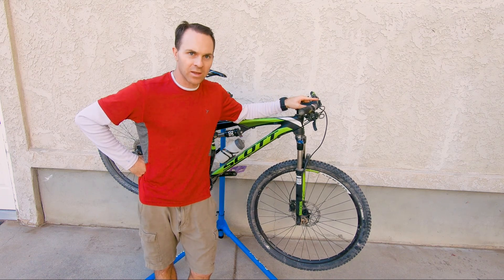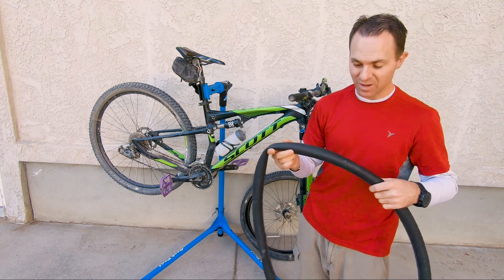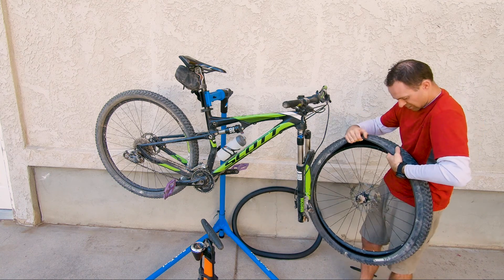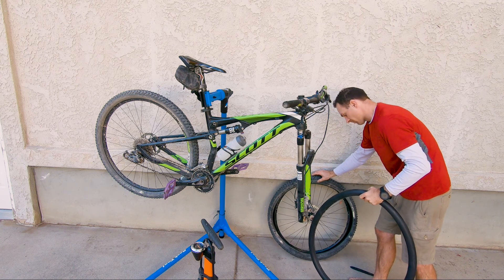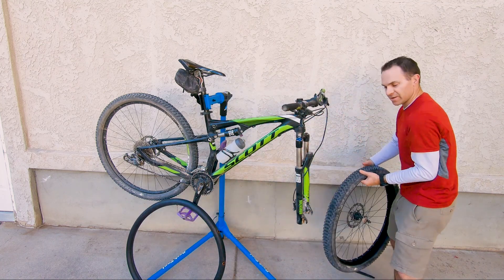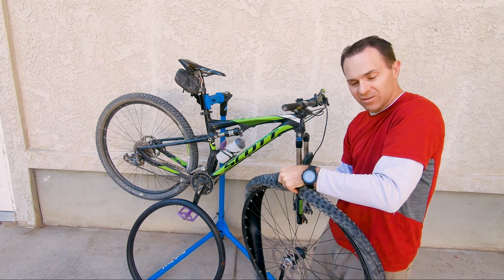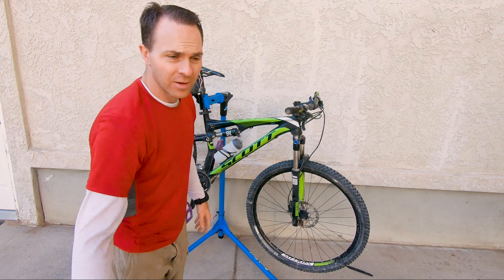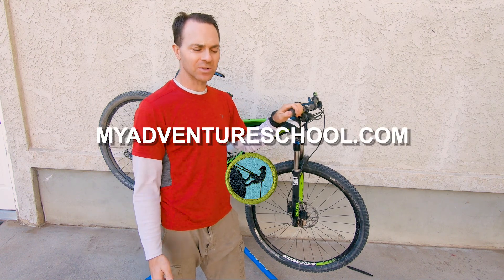How to fix a flat mountain bike tire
Flat tires while mountain biking suck. Learn how to find, patch, and fix flat tires on your mountain bike so you never have to hike back to your car due to flats.

If you want to learn more about fixing flats including how to identify the source of flat tires, come read my blog post here: